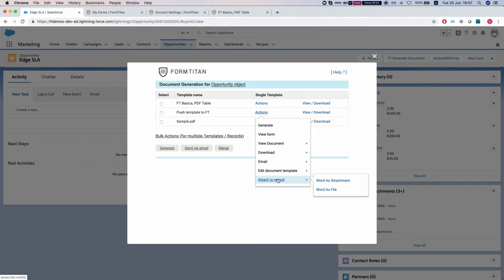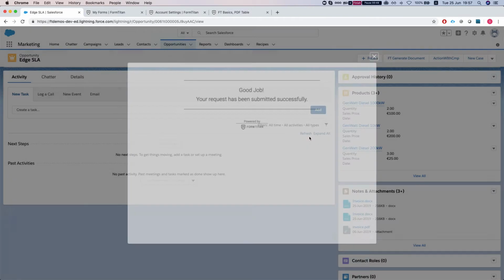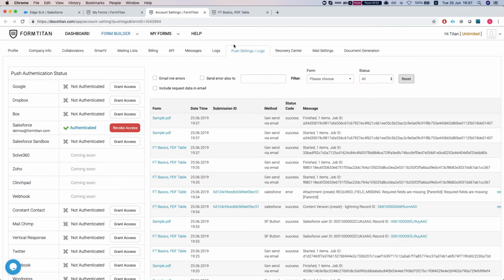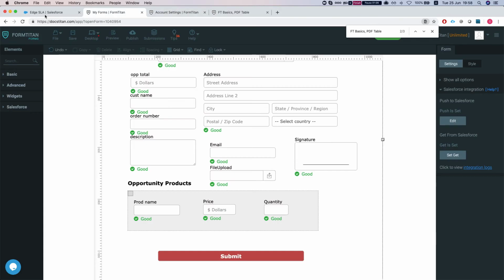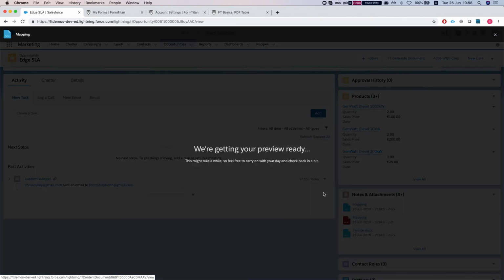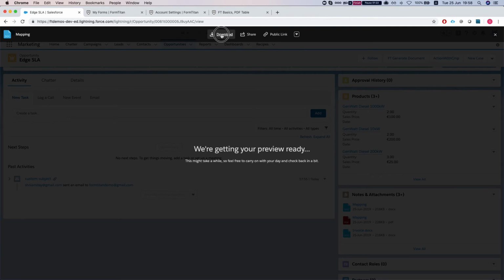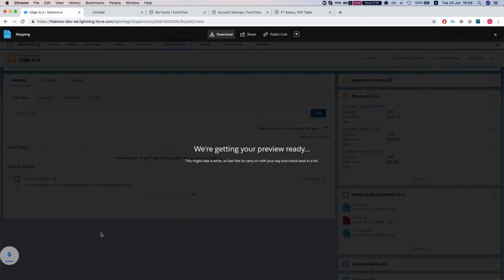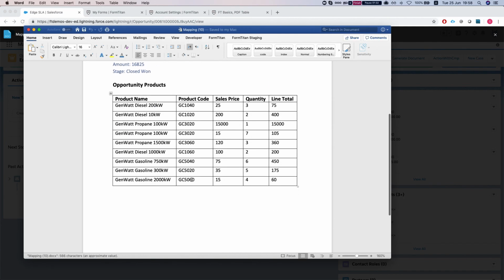Attach to record option in the FT button for Salesforce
Watch how to use the "Attach to record" option in the FormTitan package for Salesforce.